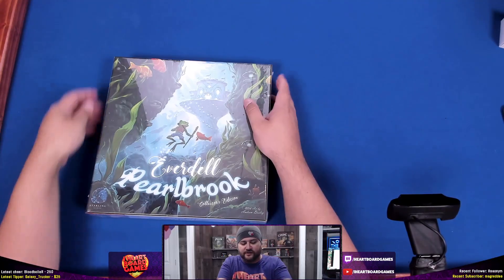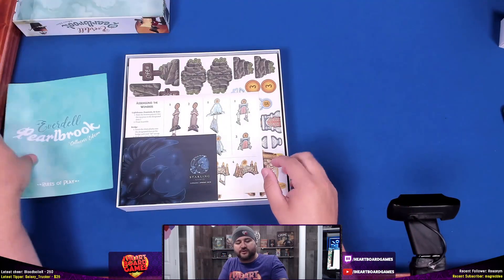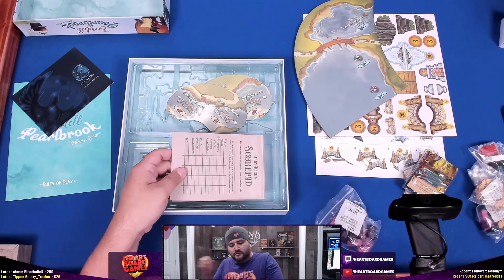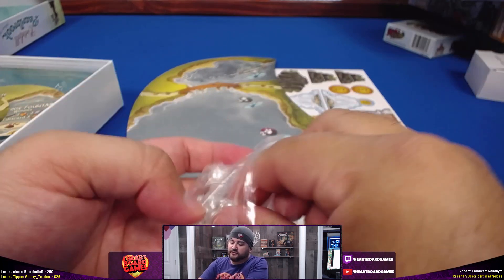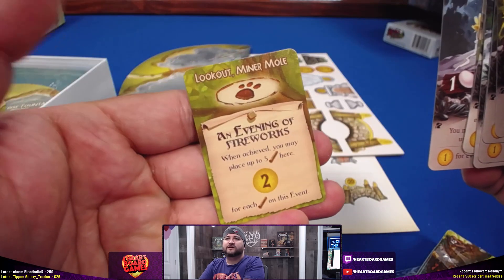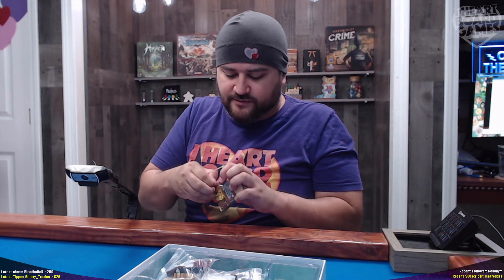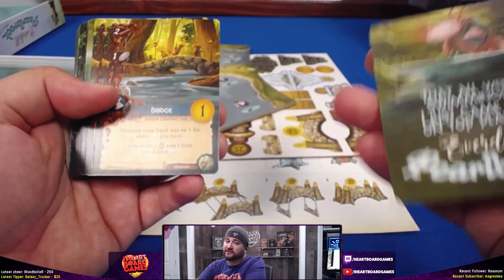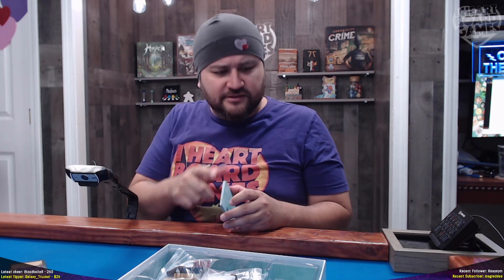Everdell: Pearlbrook Unboxing : What’s in the box?!